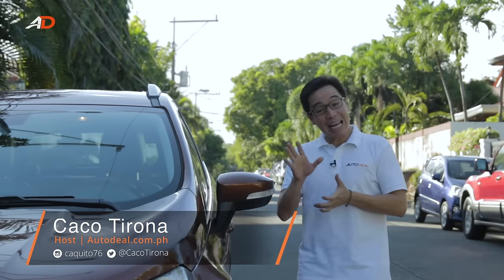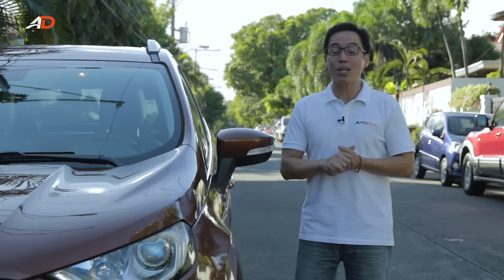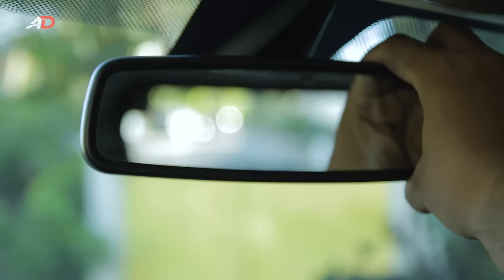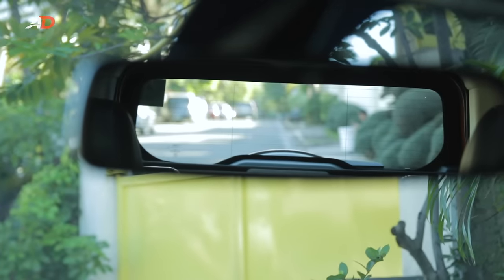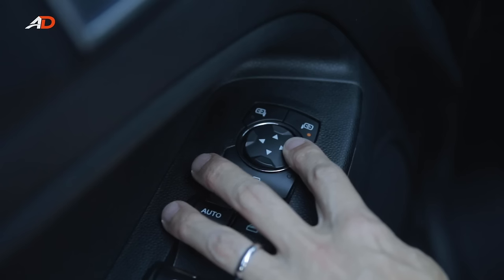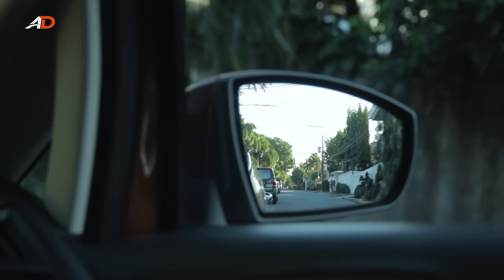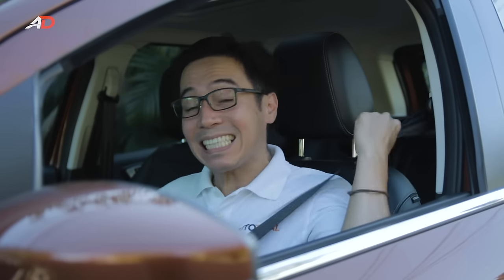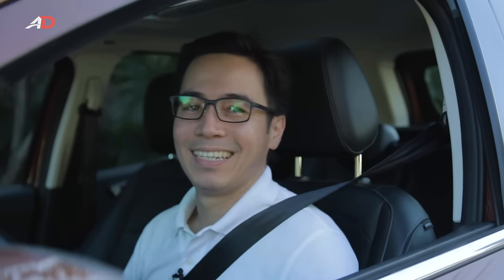Adjusting Mirrors - Basics and Beyond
Your car’s mirrors arguably the most underrated yet effective safety feature of your car. In this episode of Basics & Beyond, let Caco show you how to properly adjust your car’s mirrors so you can maximize its usage, thus, a safer drive.